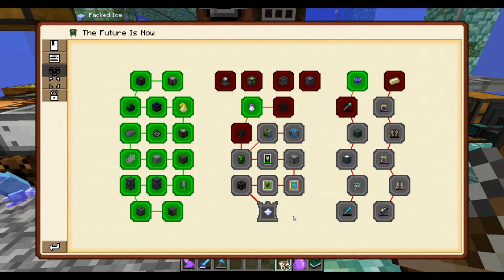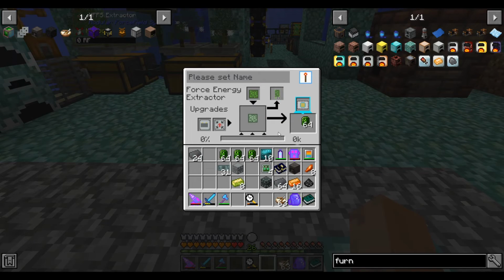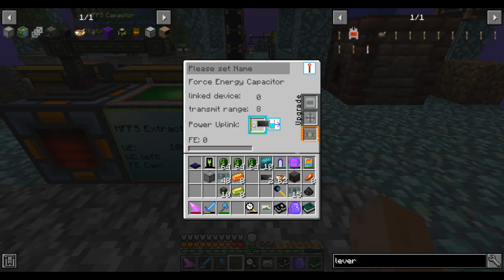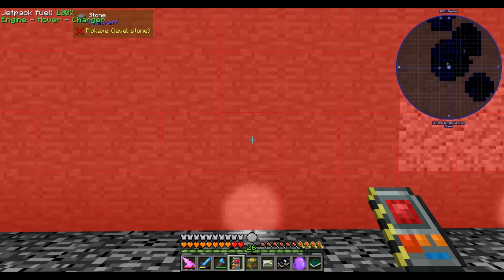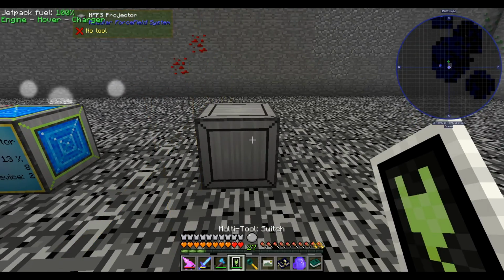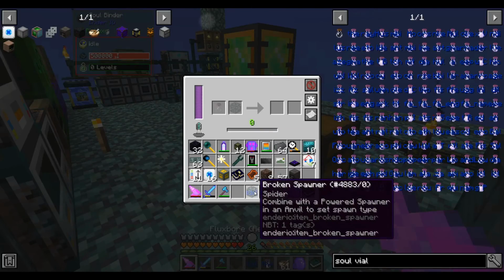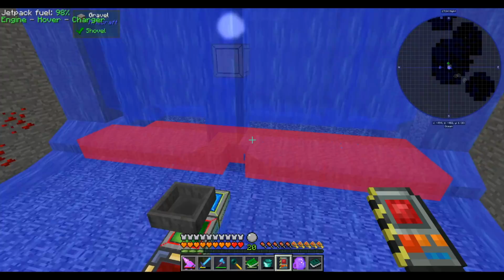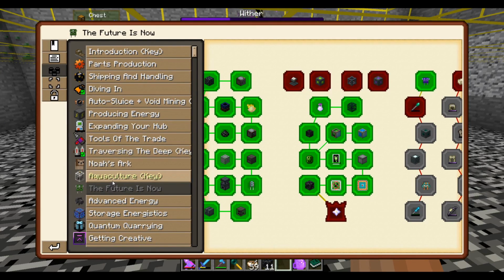Rustic Waters EP15: Wither Farm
Seablock: Rustic Waters is a unique underwater experience.  You begin the journey on a small enclosed underwater hub.  Frigid ocean waters stretch from near bedrock to near max build height.  Follow the in-depth quest guide to learn how to generate resources, automate processes, and if you advance your technology far enough, eventually escape to a land-filled paradise.